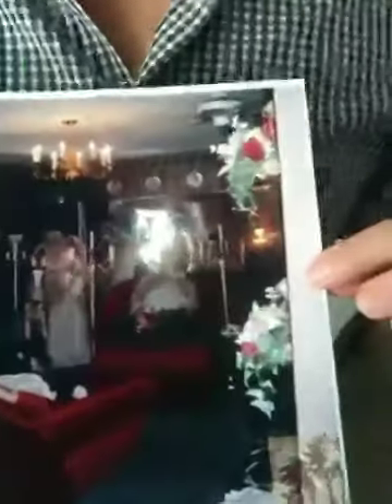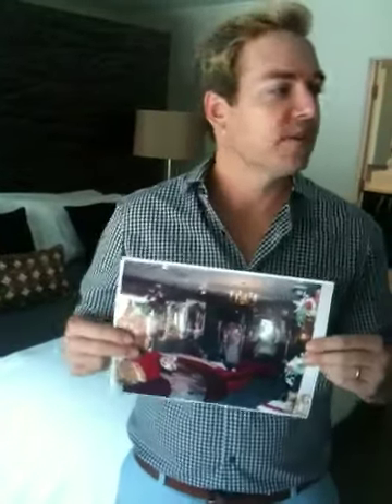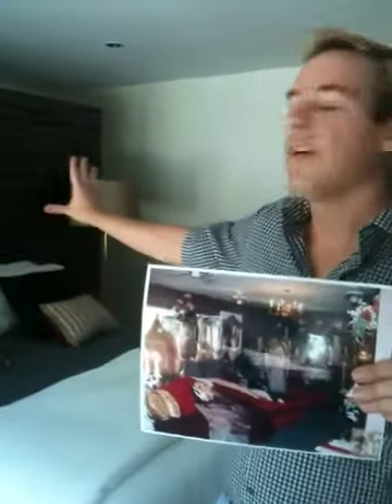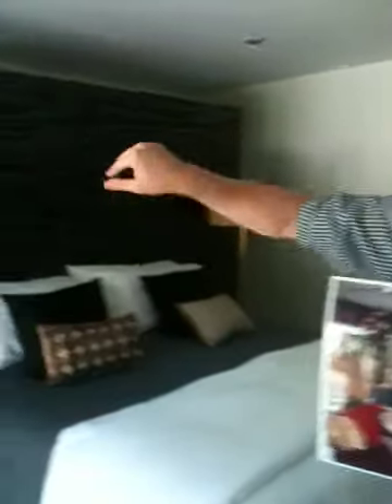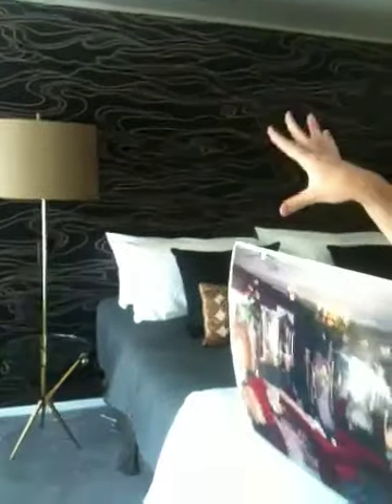Liberace house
Liberace house in palm springs